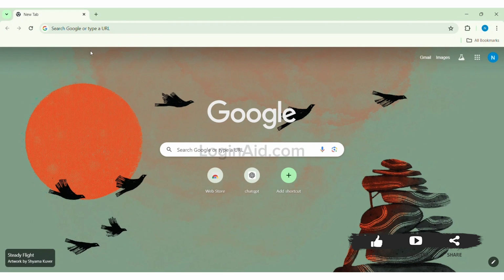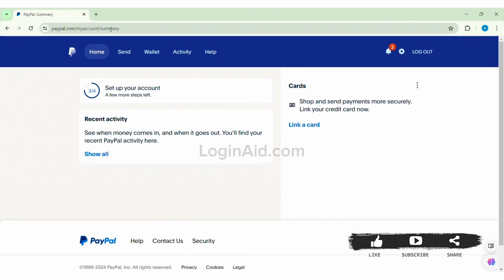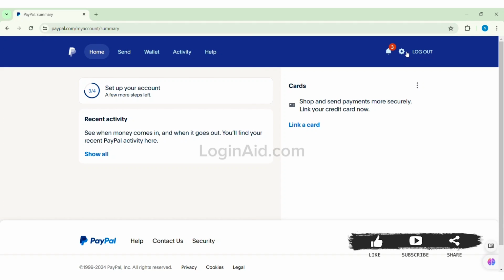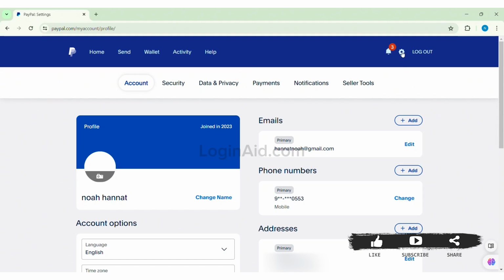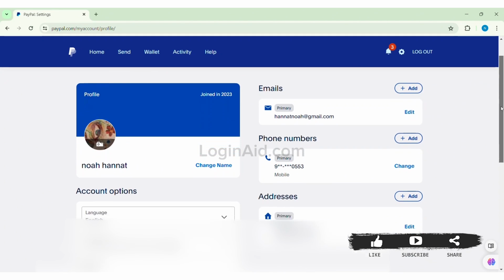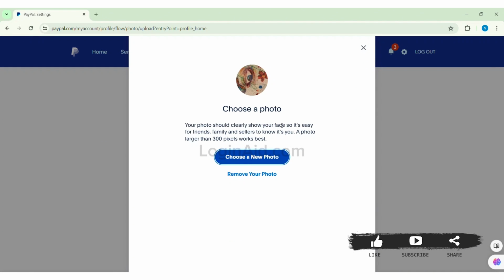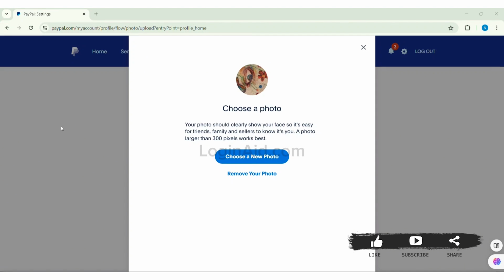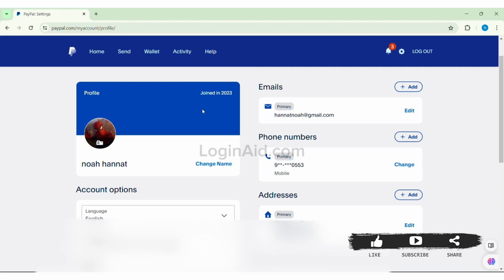How To Change Profile Picture On PayPal 2024 | Update PayPal Profile Photo Guide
Learn how to change your profile picture on PayPal with this step-by-step guide. We'll walk you through the process of updating your profile photo to personalize your account. Perfect for users who want to refresh their profile image and enhance their PayPal experience.